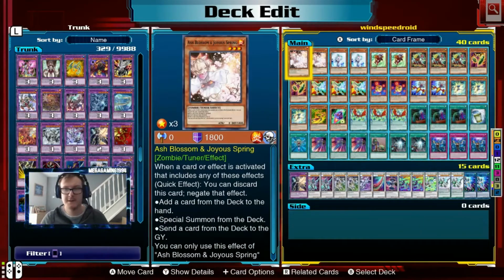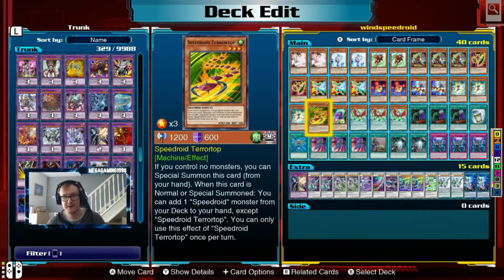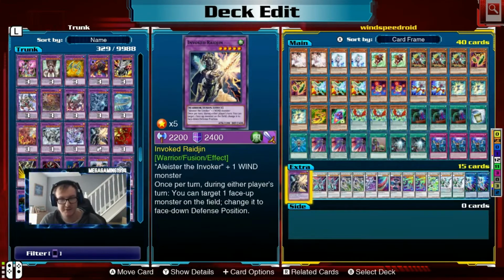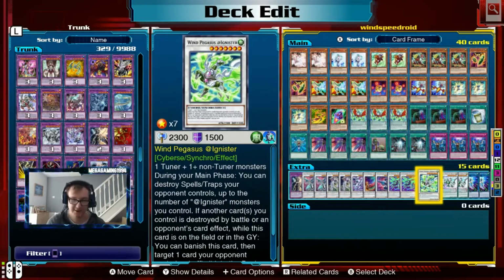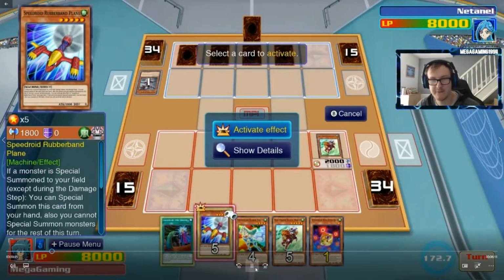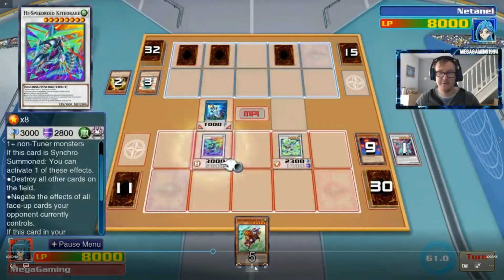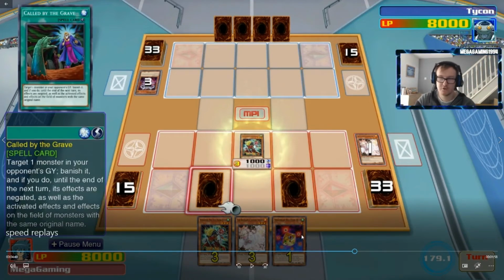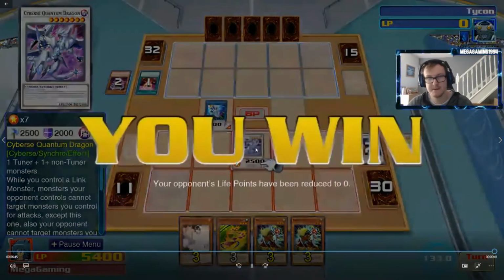YU-GI-OH! Legacy Of The Duelist Link Evolution speedroid deck/combos/explanation/replays MR5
speedroid's are a fun deck that use alot of syncro plays and use the graveyard to summon alot of there monsters, there alot of versions of this deck and i decided to run it this way as it controls the field alot better

monsters - 01:16
spells - 06:56
traps - 09:15
extra deck - 09:43
replays - 17:01